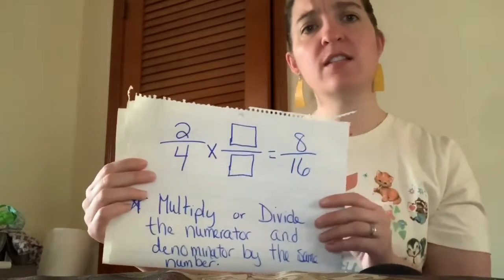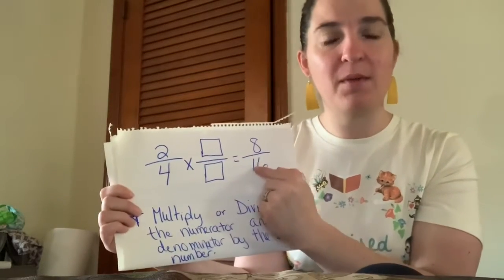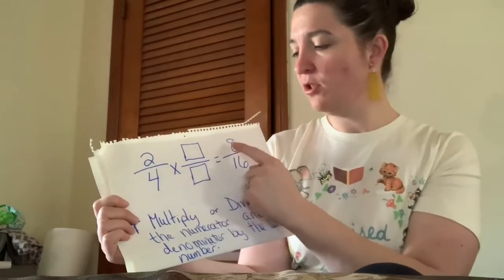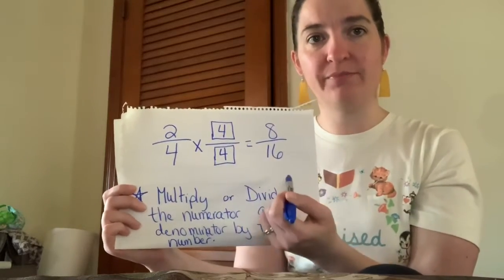May 1st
Happy May Day!